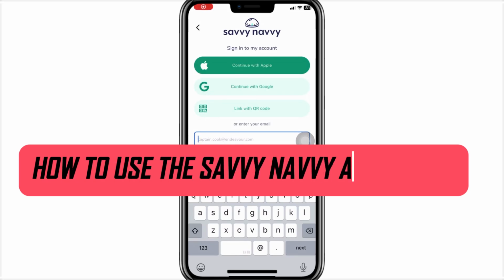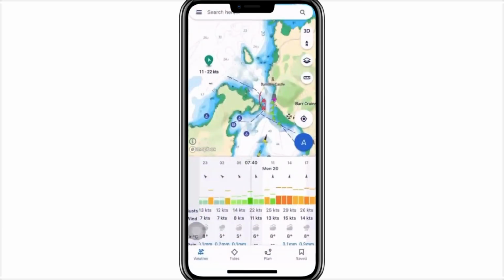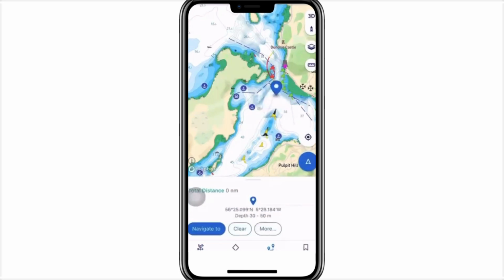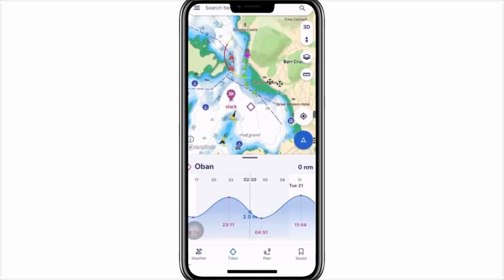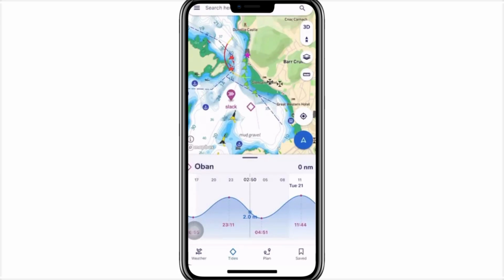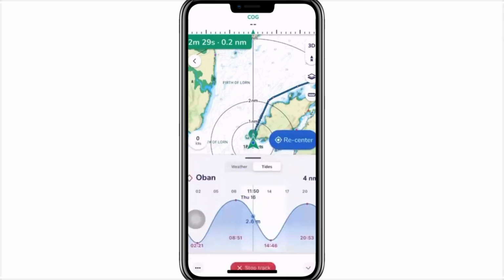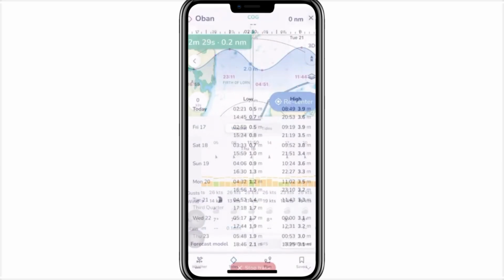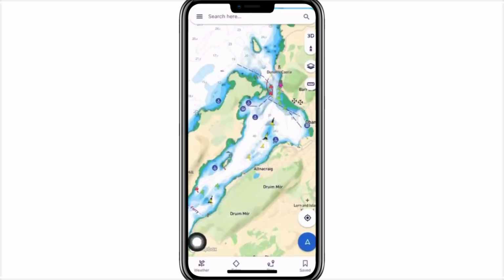How To Use The Savvy Navvy App (2025)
Want smarter navigation on the water? In this easy guide, I’ll show you how to use the Savvy Navvy app—from plotting routes and checking tides to viewing weather and GPS data—perfect for boaters looking for a powerful all-in-one marine navigation tool!